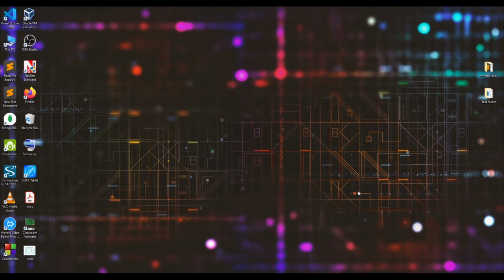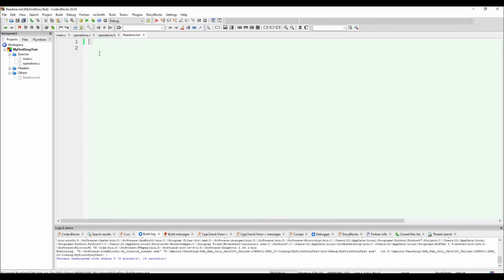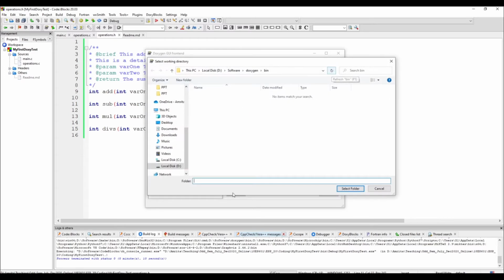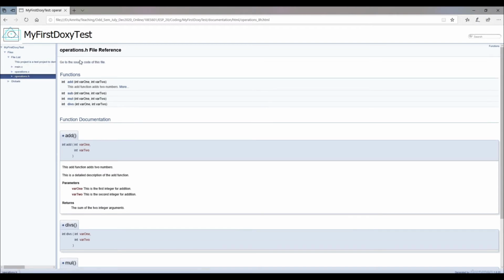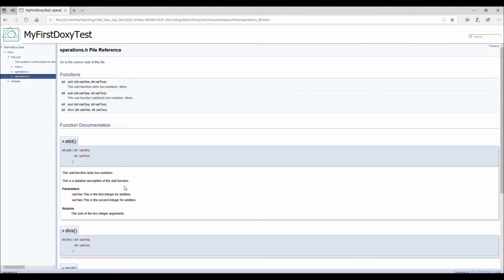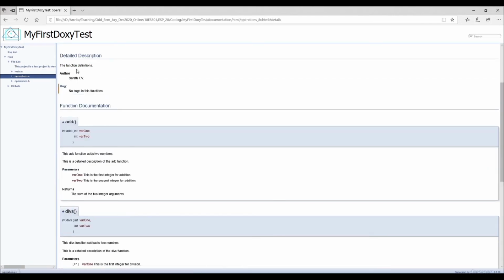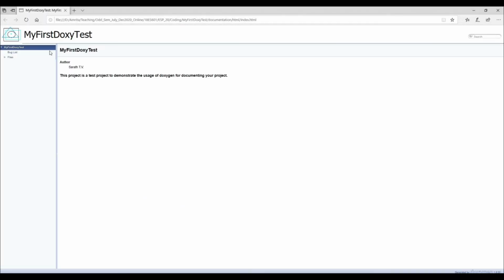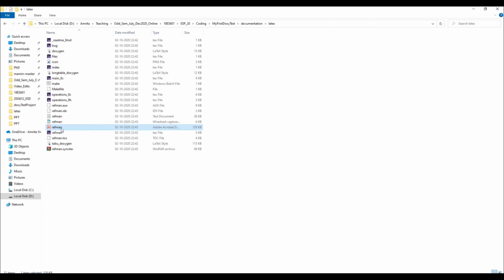Doxygen Tutorial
In this tutorial, we will see how to extract from the comments using Doxygen and generate HTML or pdf documentation for your codebase.

0:00 Creating project in Code blocks.
5:34 Creating a markdown main page for the project.
8:59 Commenting Syntax 1.
12:22 Configuring Doxygen.
22:23 Commenting Syntax 2.
28:28 File header.
32:07 Additional structural commands(attention, note, warning and see).
36:44 Macros and Global variable documentation